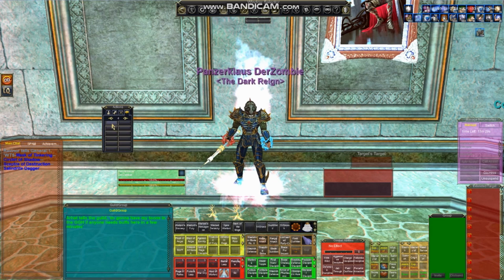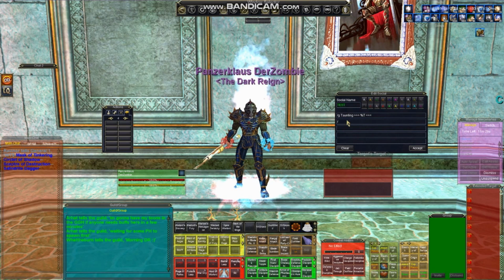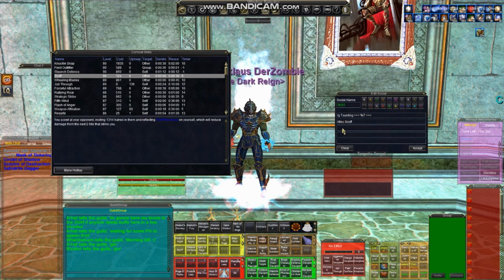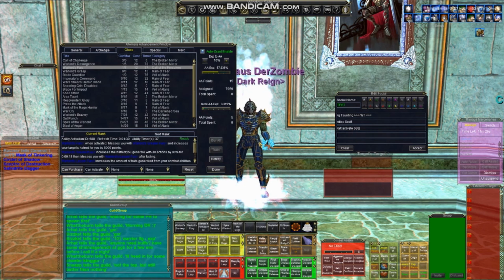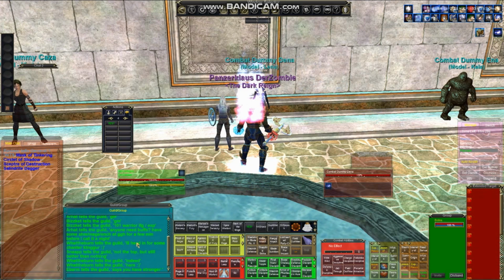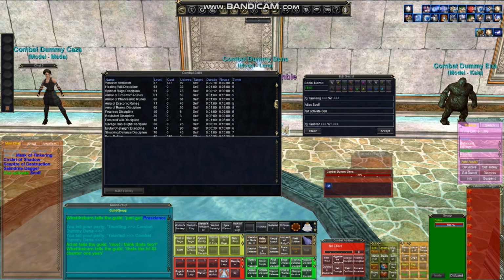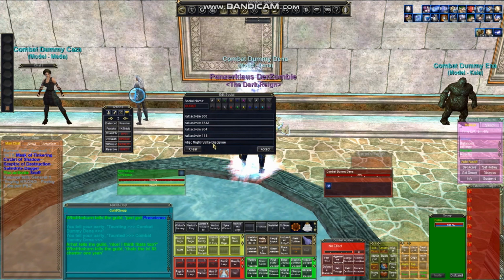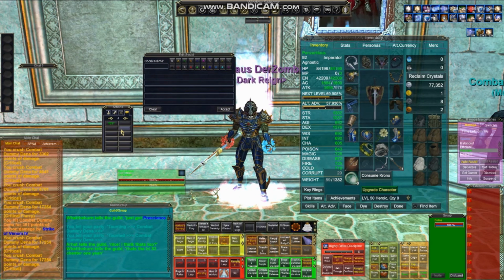EVERQUEST GUIDE : How to make Macro in EVERQUEST Basics - By Gorebringer! -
Hello folk here i am after 7 days later after my last guide with better editing and A LOT better sound capturing. I made this guide to explain how macro's work and how to do basic macro that you can use from level 1 and above. This guide does hint about Advanced macro making like using items popping potions making pause times or making timers but doesnt include in this video. As i said on the video i will make those Advanced Guides after i hit max level and get advanced experience about the game. This guide is Dedicated to The Dark Reign guild of the (US)Bristlebane server by Gorebringer. (Soon to be Panzerklaus because Warrior is the most fun class i have ever played so far.) Best Regards...